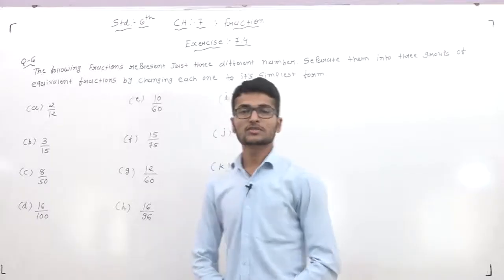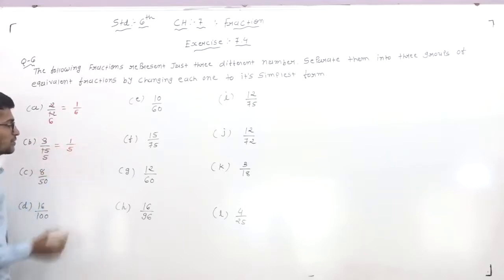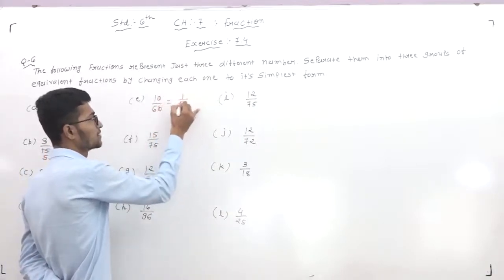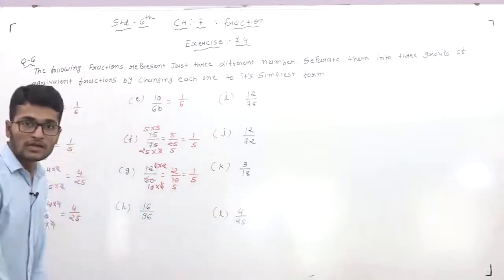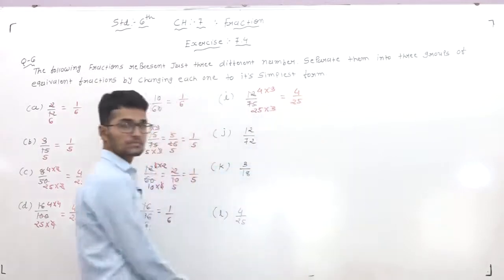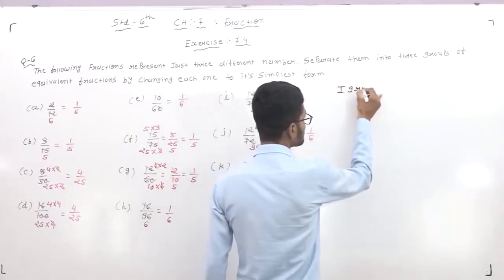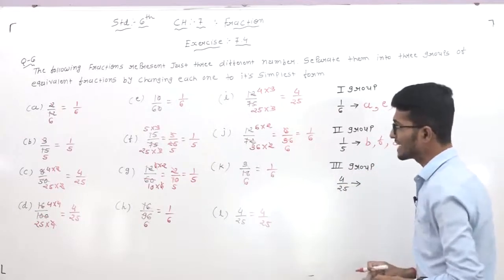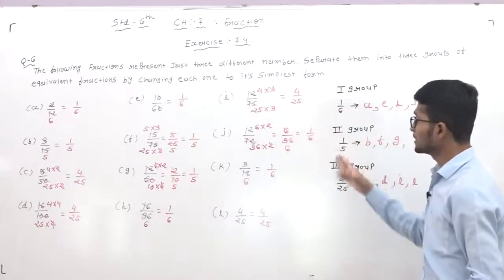std 6 Maths ch 7 Fraction part 8